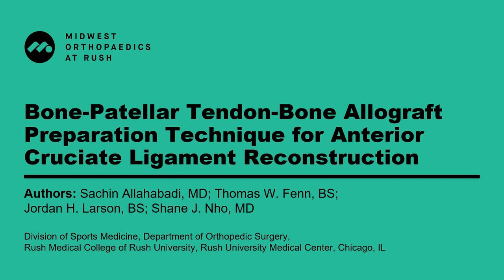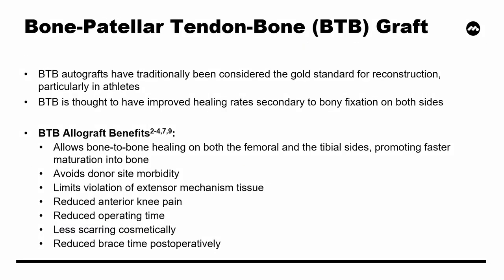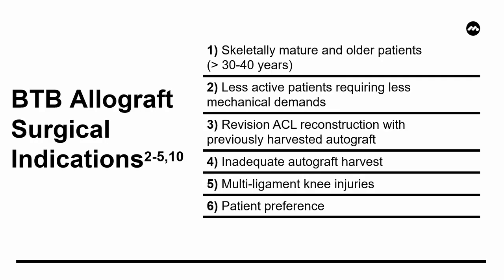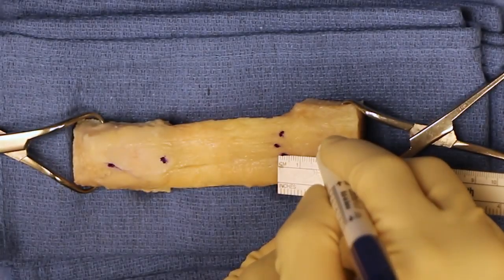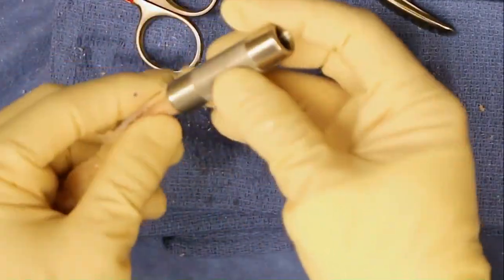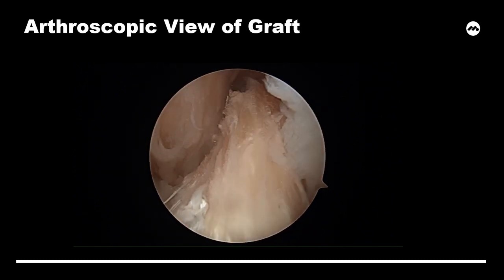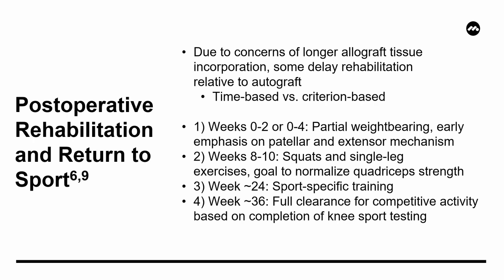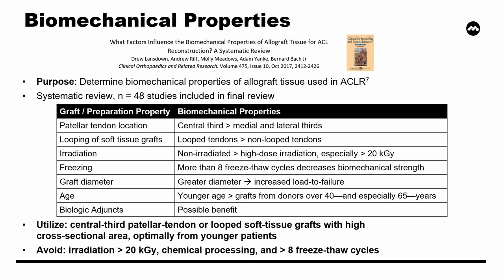Bone Patellar Tendon Bone Allograft Preparation for Anterior Cruciate Ligament Reconstruction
This video describes our technique for anterior cruciate ligament reconstruction with bone patellar tendon bone allograft.